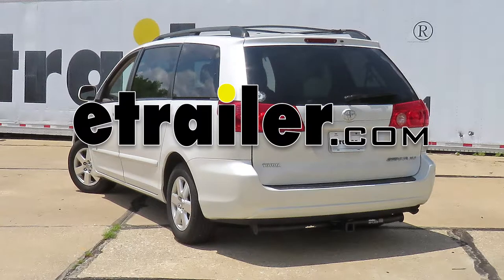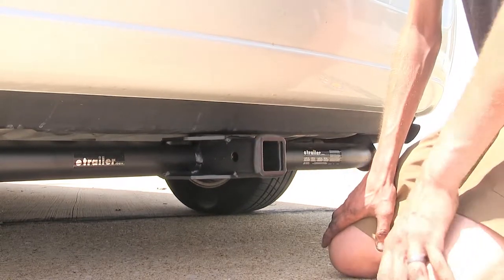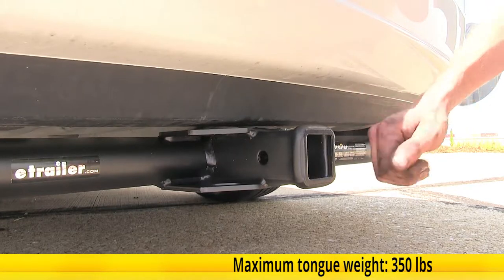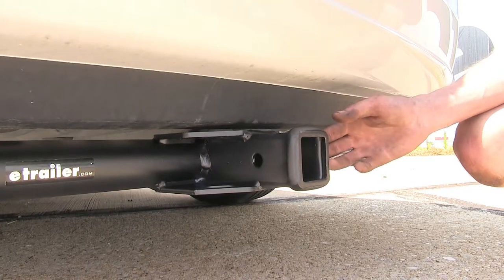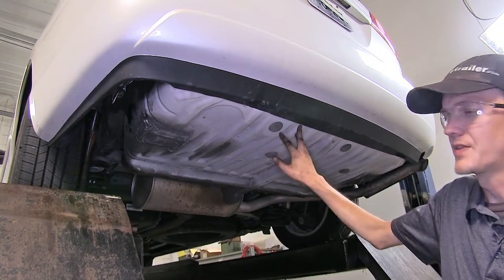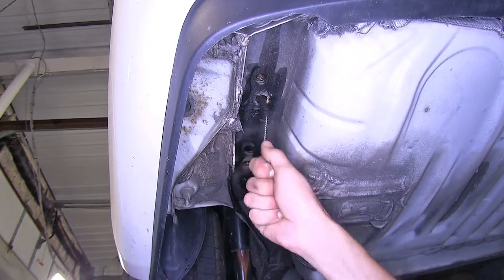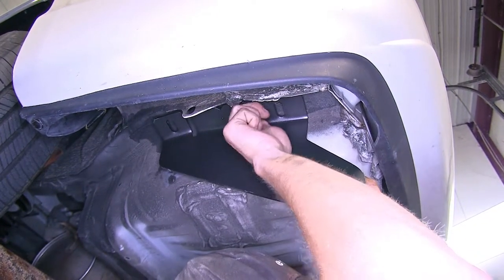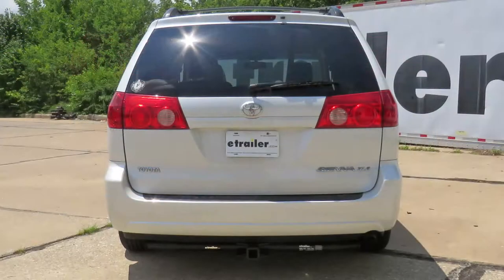Setting up the etrailer Trailer Hitch Receiver on your 2006 Toyota Sienna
Speaker 1:          Seeing this 2006 Toyota Sienna we'll be having a look at and showing you how to install the etrailer.com Trailer Hitch Receiver, part number E98837. Here's what our hitch looks like installed. One thing you'll notice about this hitch is that it does sit as close to our body of the vehicle as possible to give us the most ground clearance. We do have plenty of clearance around our receiver, which makes this a great hitch to use with bike racks and cargo carriers. On the side of our receiver here, you'll find our industry standard 5/8th of an inch diameter hitch pin hole that you use a pin and clip with, available separately at our website as part of our PC3 to secure any of your accessories. Welded on the bottom of our receiver in the frame of the hitch are our plate style safety chain loops.What's nice about these is if you have a large diameter safety chain hook like this one, you can still easily clip on and clip off without any problems.

On the back of our receiver we have this nice collar that's welded on to give us a nice finished look and it also does help improve the strength of the receiver opening. This hitch is rated for 350 pounds max tongue weight rating and 3500 pounds maximum trailer weight rating. It does support the use of weight distribution and when you're using that in your trailer, your tongue weight rating increases to 500 pounds and your max gross trailer weight rating increases to 5000 pounds. You wanna make sure that you do consult with the owner's manual of your Sienna and you do not exceed what the vehicle's rated for. Go by whichever number's less.Now one unique feature about this hitch that other hitches for the Sienna don't offer is the mat black carbide powder coat finish.

It is much more rust resistant and scratch resistant than other options out there. Now for a few measurements to better assist you in choosing any hitch mounted accessory you may need such as the ball mount, bike rack or cargo carrier. You're looking about ten inches from the ground to the top of the two inch receiver opening and about six inches from the center of the hitch pin hole to remove this part of the back bumper. Now that I've gone over some features, we'll show you how to get it installed. To begin our install we may or may not have an under body panel that covers up our trunk area here.

Depending upon your application if you have it, you'll need to remove it and modify it in order to reinstall it. As you can see here, the Sienna that we have here today doesn't have this panel.We're gonna look up at our driver side frame rail and point out our attachment points. Our passenger side will be a mirror image of this. We'll have three well nuts, two closest to that and one closest to the front. We've already went ahead and sprayed some spray lubricant in there and now we use a wire brush, which we have available on our website.

It's part number 814092 and run it in and out of the threads a few times to help remove any loose dirt, debris or corrosion. And we'll do this on all of our attachment points. With our well nuts cleaned our know, we'll have a bolt and a conical tooth washer. The teeth of the washer will face away from the bolt head up towards our hitch and these will be what will secure the hitch into place. Now we'll get an extra set of hands to raise our hitch into position.We'll raise it up over our exhaust on the passenger side and then up into position. And I'll secure it with our bolts. Once we have one started several turns, it'll hold the hitch up and then he'll release it. All right, with all of our hardware started we can now tighten it down using a 19 millimeter socket. Now we'll torque all of our hardware to the amount specified in the instructions. And that completes our look at and showing you how to install the etrailer.com Class Three Trailer Hitch Receiver part number E98837 on this 2006 Toyota Sienna.